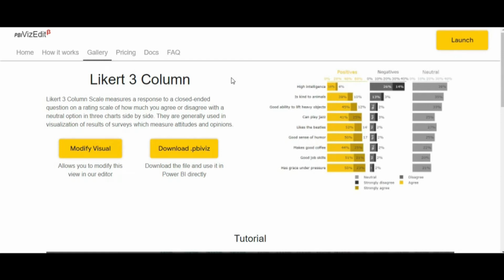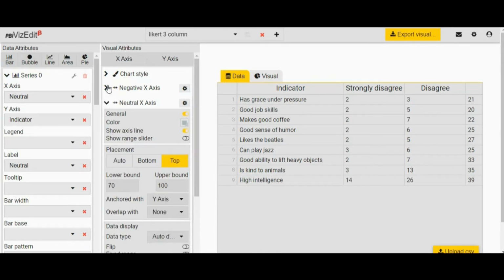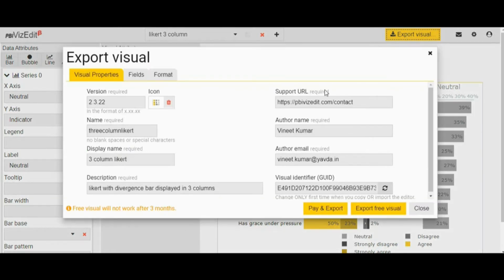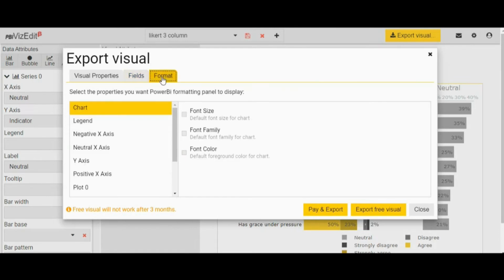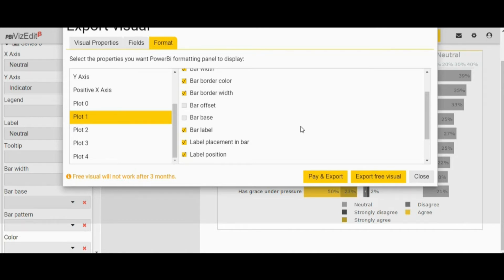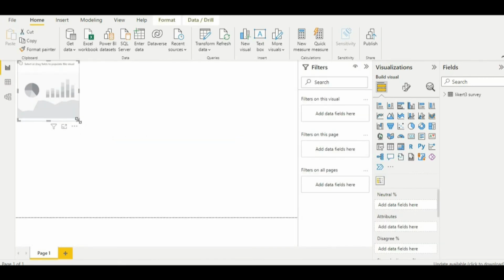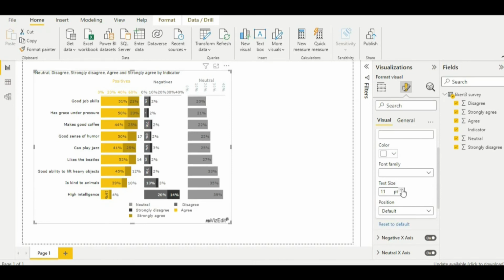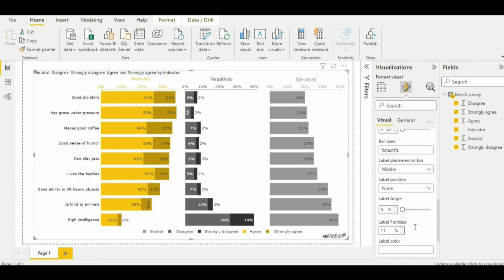PBIVizEdit Likert 3 Column Scale - Power BI Custom Visual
PBIVizEdit Likert 3 Column Scale measures a response to a closed-ended question on a rating scale of how much you agree or disagree with a neutral option in three charts side by side.